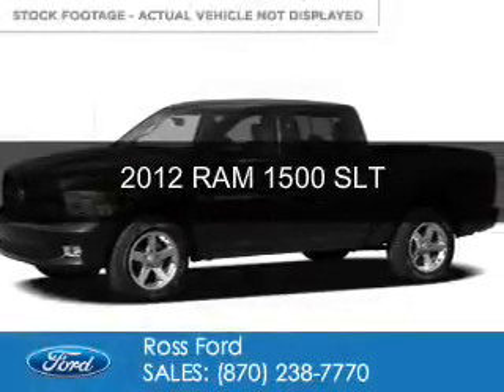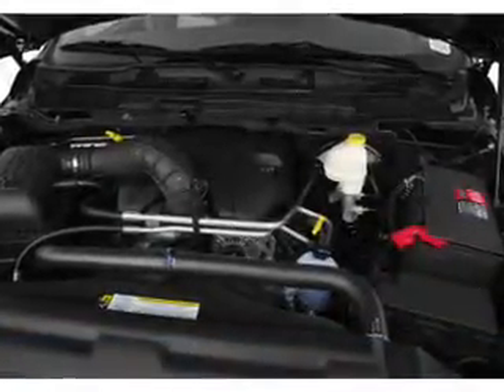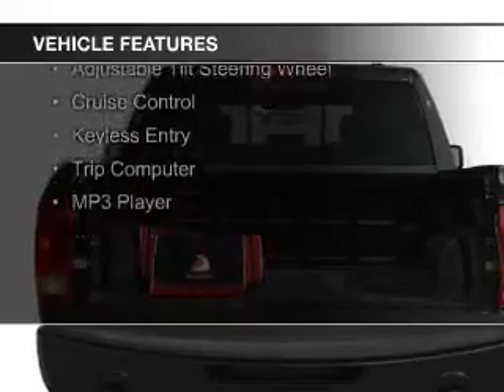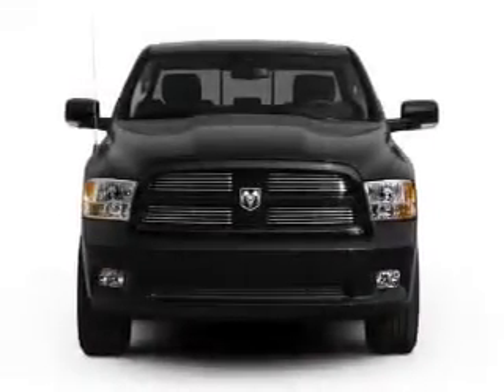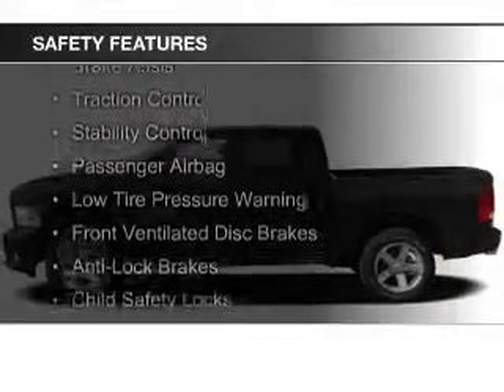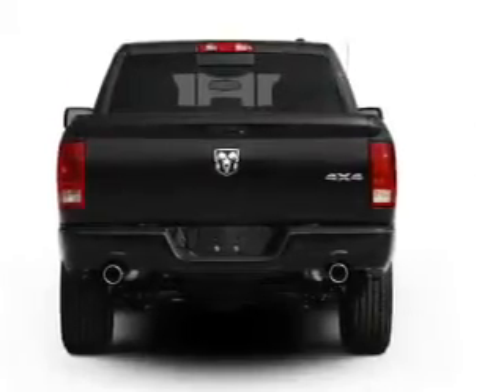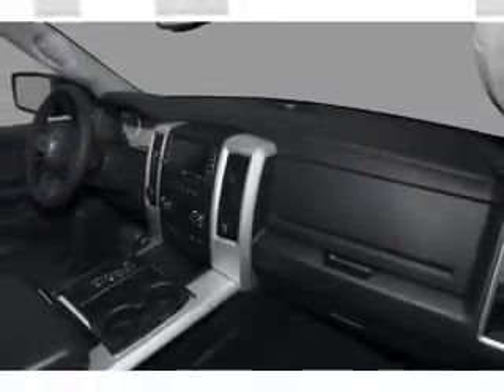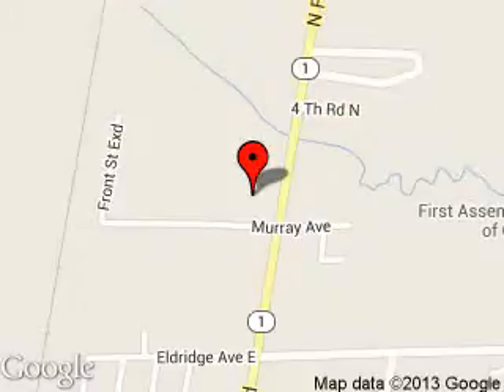2012 RAM 1500 - Wynne AR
Phone:
Year: 2012
Make: RAM
Model: 1500
Trim: SLT
Engine: 4.7 liter 8 cylinder 16 valve
Transmission: 6-Speed Automatic
Color: Flame Red Clearcoat
Mileage: 69805
Address:
1903 North Falls Blvd.